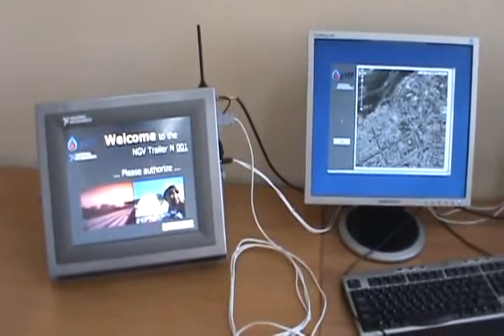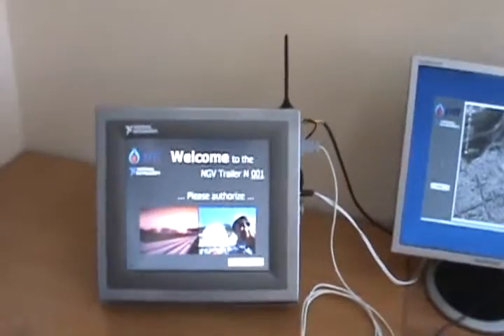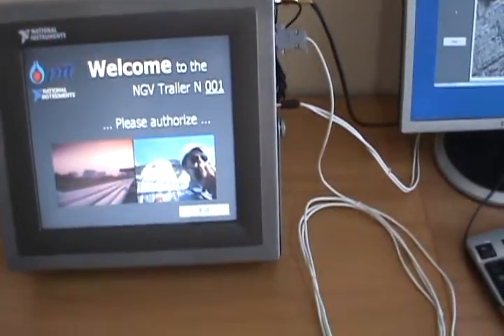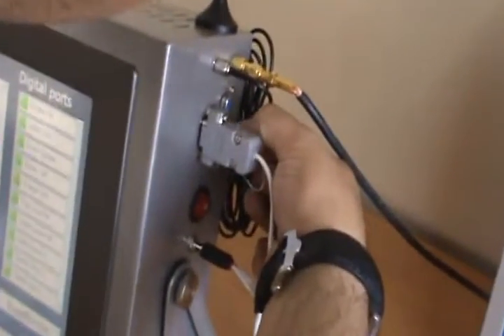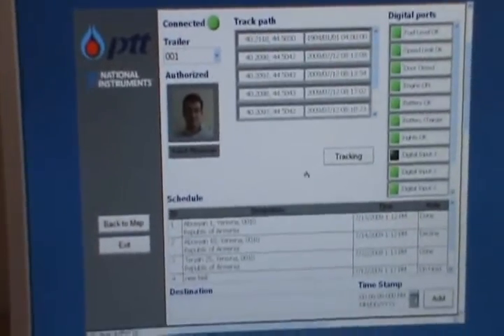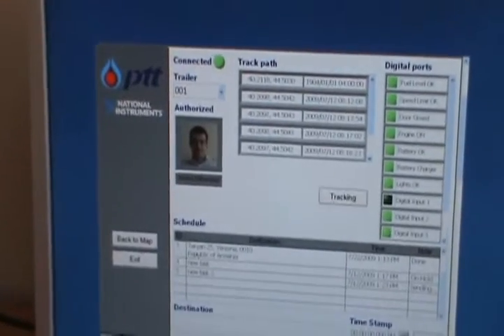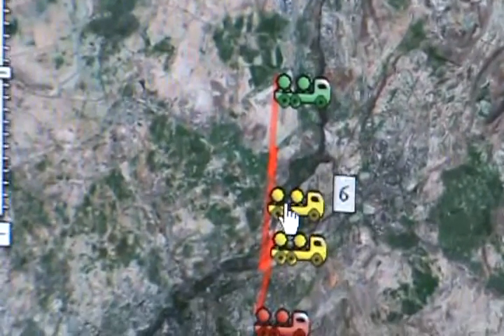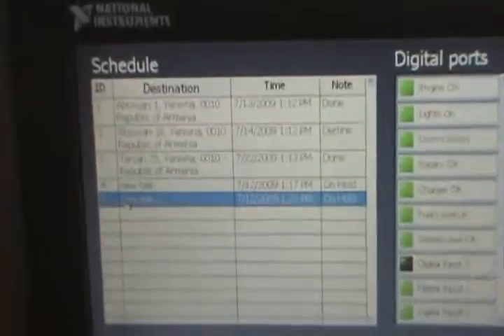NGV Trailer Monitoring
This systems main goal is the monitoring and controlling vehicles which are transferring the natural gas.
It has to main parts.
•SCADA application on host side, (server)
•NGV trailer application on vehicle side (box).
Communication between boxes and SCADA application is implemented through GPRS.
The Box has touch panel, sbRIO, digital ports, COM, GPS, GSM/GPRS, RFID reader.